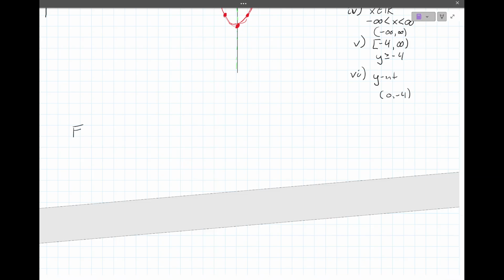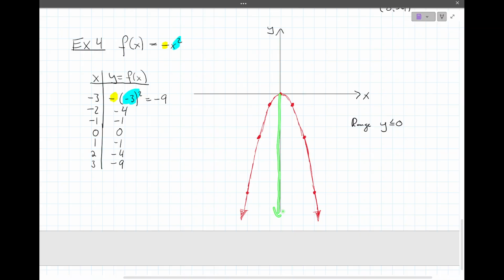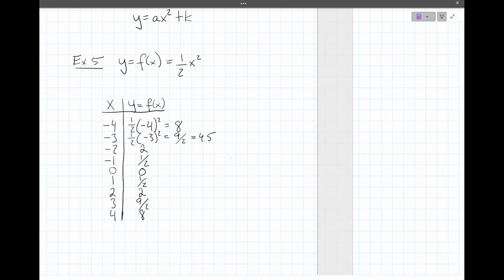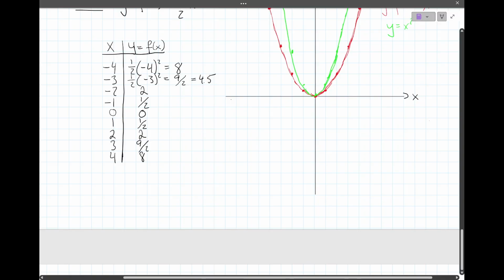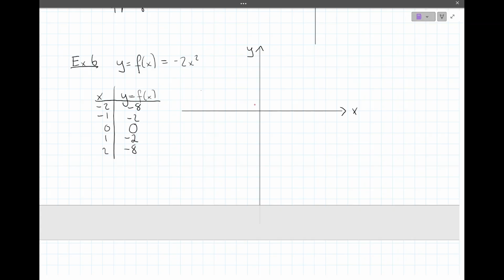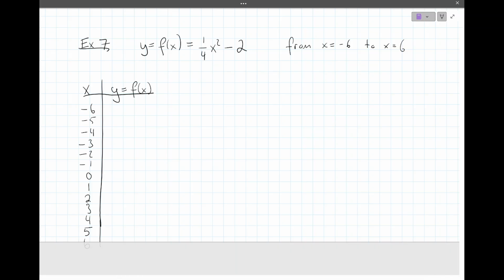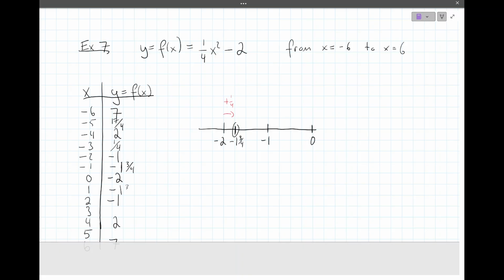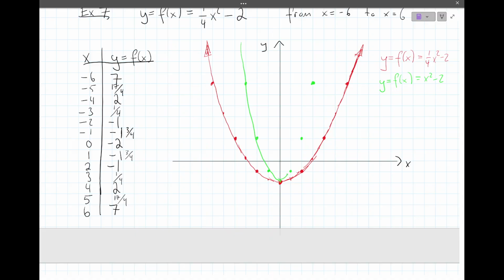Unit 3 Lesson 1C - Graphing Quadratics with Coefficients and Changes in y